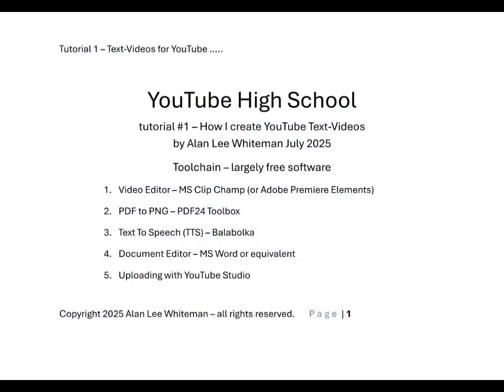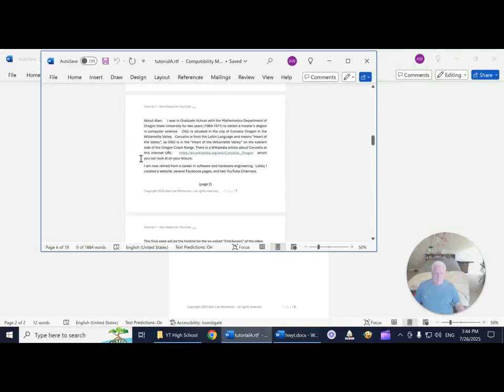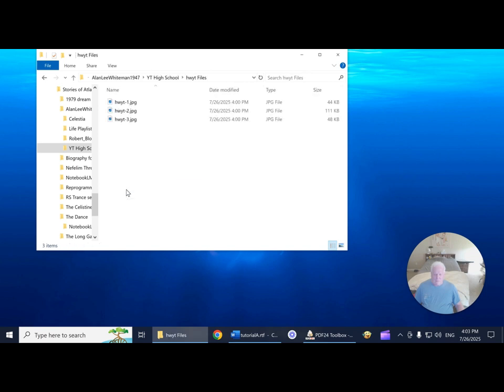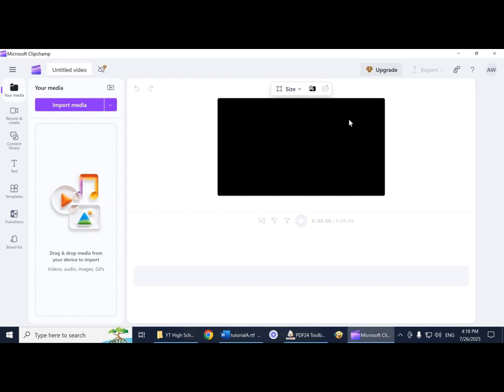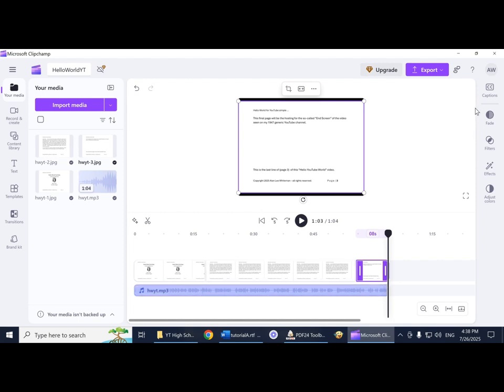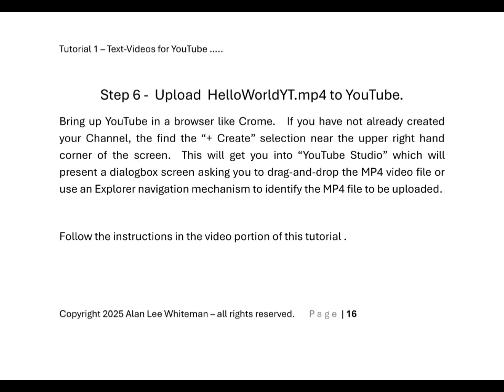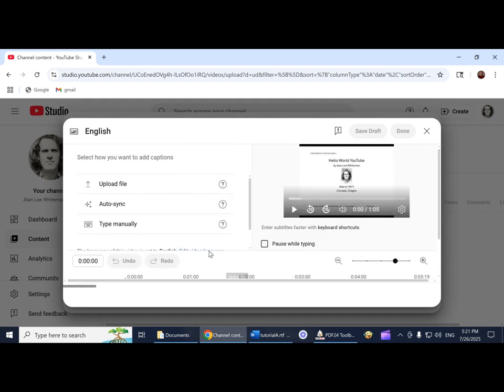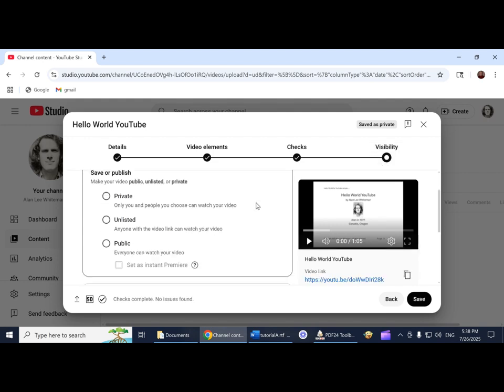YouTube High School: Tutorial 1 - How I create text-videos for YouTube or Facebook.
I present here a 2+ hour long YouTube video on the process I use for creating my so-called "Text-Videos".  A text-video has all static images and matching audio with optional CC (aka: sub-titles for the hard of hearing) .  The static-images can hold pictures, document text, and various other things.  The images are static in that they are not "moving-images" as one normally finds in a "typical-video",  which is like a mini-movie-film or music video, where the main component is moving images, and the secondary component is matching background (or foreground) audio - spoken or sung words.

In this rather long tutorial I talk about the creation process and the tool-chain set of fully-independent software programs like:  MS Word, Balabolka, PDF24, MS ClipChamp, and YouTube Studio used for creating and uploading generic videos.  I used the Loom screen recorder to capture the "moving-video" and commentary I make while running the tool-chain programs.

This is NOT SIMPLE stuff!   Hence my identification of this as my first very long tutorial:  "Tutorial - 1" in my brand new "YouTube High School" playlist.

This can be really challenging stuff to non-programmers, and you might end up thinking: "Hum, maybe I should just hire some out-of-work programmer to do the video creation for me!" , but you run into the problem of: "How do I tell the programmer what I want without first actually doing the work by myself?"

A EE joke: "Can you build a square-wave anticipator?" or
"How can you be assured that the horse is always in front of the cart?"

Only you can make that particular call.  Go-for-it !

(00:00) Hello and Introduction.
(01:30) Begin of text video: YouTube High School - the Tool chain.
(03:42) The list of 6-steps in creating a Text-Video - a flashback review page.
(04:40) Step 1 - Create your MS Word document - the basis of the text-video
(05:27) Example start of a simple three page "Hello World Youtube" document.
(06:35) Return to my "faced" video using the Loom Screen Recorder.
(18:34) Edit 2nd page of the three page "Hello World Youtube" document.
(23:15) Review of creating a three page "Hello World Youtube" document.
(25:01) Save the three page document as a PDF - for PDF24 Toolkit use.
(31:17) First Review.
(32:46) Step 3 - Create JPG images with PDF24 Toolkit.
(40:26) Step 2 - back to the starting text-video - details.
(42:53) Step 4 - Create an MP3 audio file from the word document.
(44:22) Back to the video - running Balabolka.
(52:55) Second Review.
(56:30) Step 5 - Use ClipChamp to create a video file.
(1:19:57) Step 5 - from the text-video.
(1:32:33) Step 5 - Resume video with ClipChamp work.
(1:26:57) Step 5- Selecting EXPORT in 720p image quality for an MP4 file.
(1:30:59) Step 6 - Third Review - MP4 created, ready for upload to YT.
(1:36:20) Step 6 - from the text-video, upload to YouTube.
(1:42:03) Step 6 - from the real-video, working with YouTube Studio after upload.
(2:05:31) Step 6 - doing End Screen in YouTube Studio End Screen Editor.
(2:29:50) Step 6 - Review End Screen editing selections.
(2:10:56) Step 6 - from the text-video, review of Step 6 - upload.
(2:12:59) Step 6 - from the real-video, review of Step 6 - end screen.
(2:16:54) Step 6 - final stuff in YouTube Studio.
(2:19:26) Final wrap up review of this entire video.
(2:21:50) my final good-bye, thanks for watching my video.